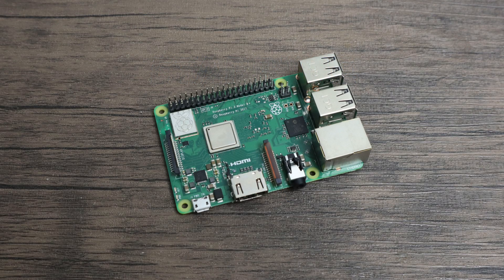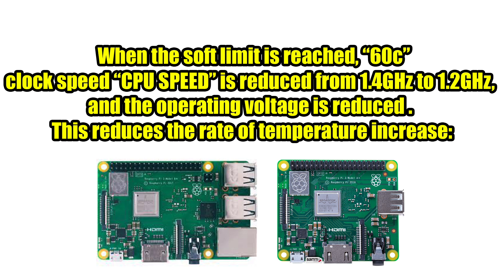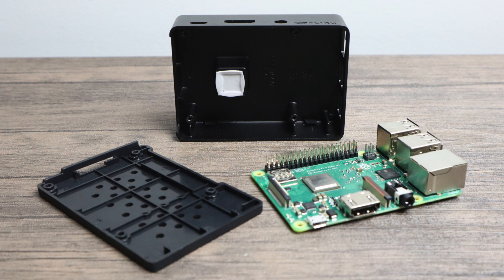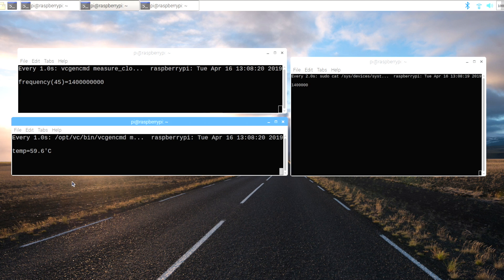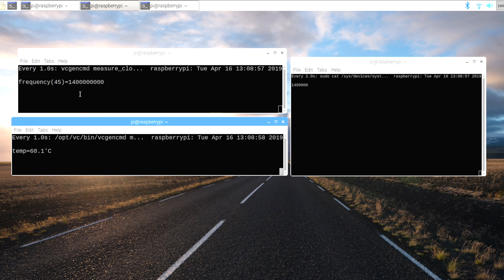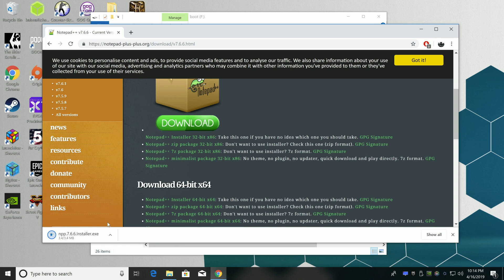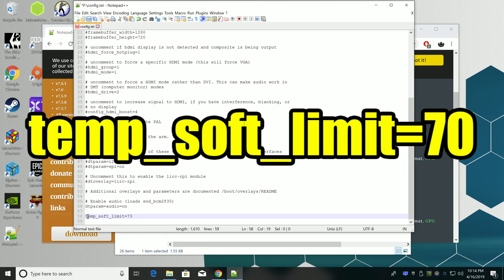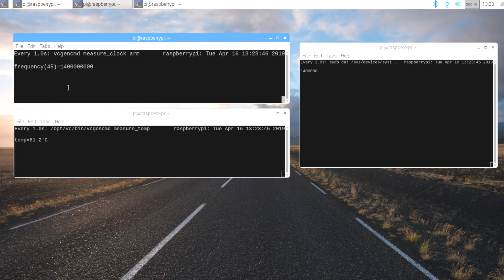Raspberry Pi Higher CPU Speed Extended Period Of Time Raise Thermal Throttle Limit Pi 3B+ Or 3A+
In this video, I will show you how to raise the Thermal Throttle limit on the Raspberry Pi 3B plus or Raspberry Pi 3A+ by modifying the Soft Temp Limit.
This will increase the time our Pi’s Cpu can run at its max Base frequency for much longer therefor increasing performance in the long run.

Flirt Case: Silver Black
Extrem Cooling Kit
16gb Sandisk sd card
32gb Sandisk sd card
64gb Sandisk sd card
128gb Sandisk sd card
2.5 Amp Power Supply